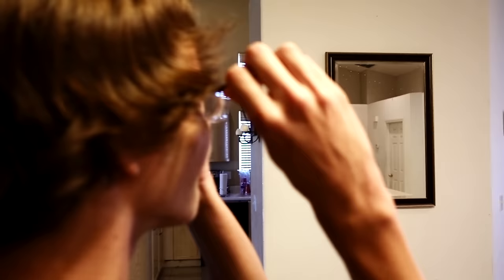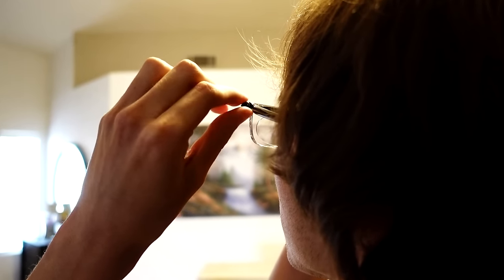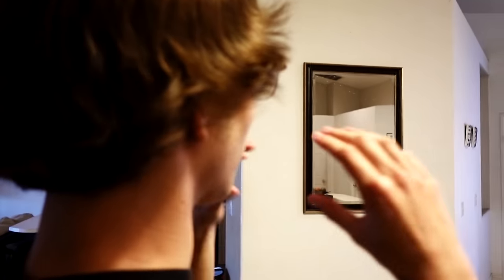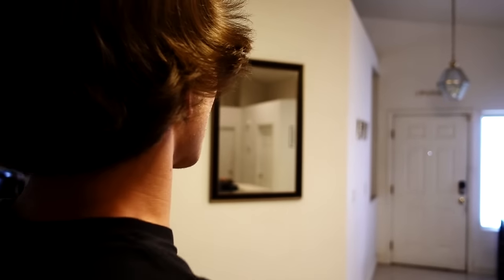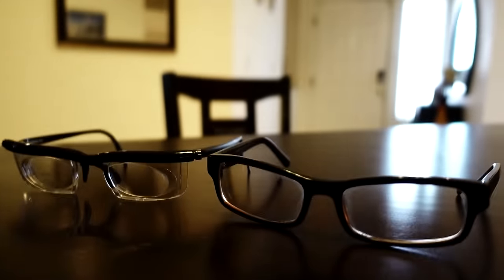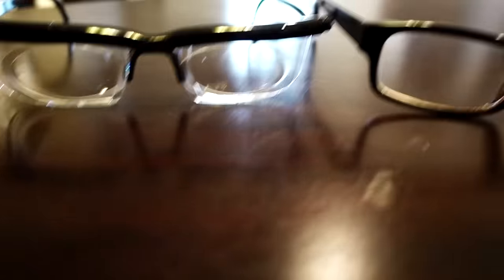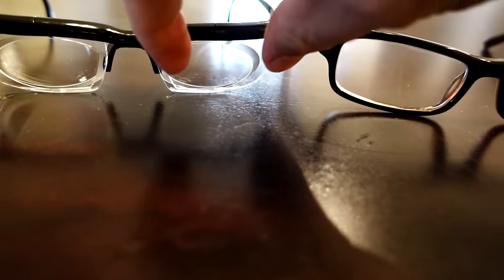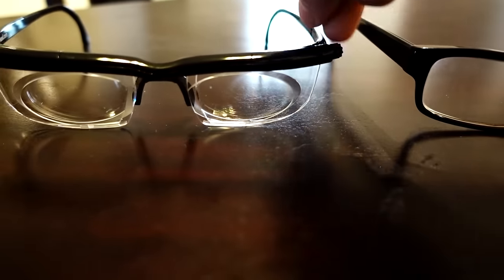Dial Vision Review: Do These Adjustable Glasses Work?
Dial Vision is advertised as a pair of glasses that can be adjusted by the turn of a dial. Here is my hands-on demonstration and first look review.

• Dial Vision is hard to find now, but you can sometimes find it

0:00 Intro & Unboxing
0:37 Correction Test #1 with James
2:00 Correction Test #2 with Brandon
2:50 Dial Vision vs Prescription Glasses
3:04 Safety Goggle Look
3:24 My Sister's Opinion
3:37 Night Driving Test
5:25 My Mom's Opinion on Dial Vision
6:03 Conclusion